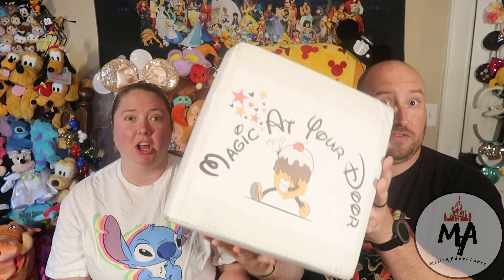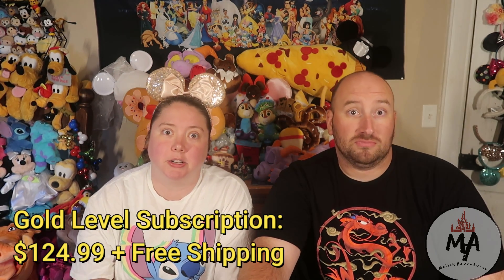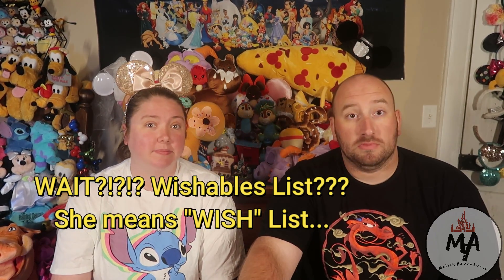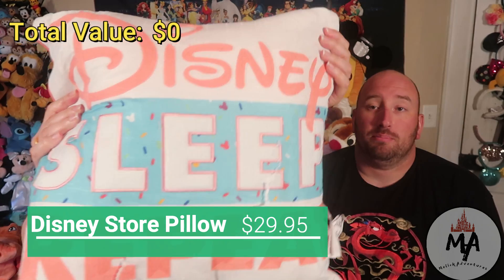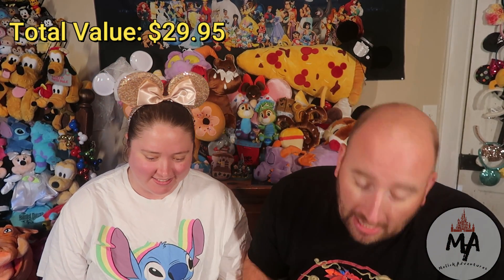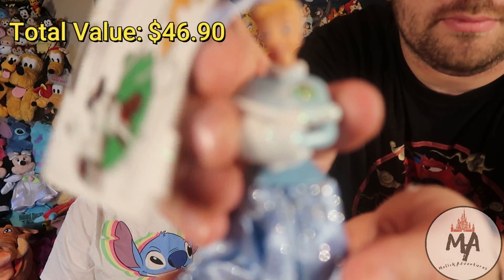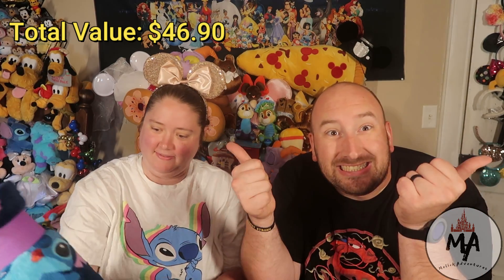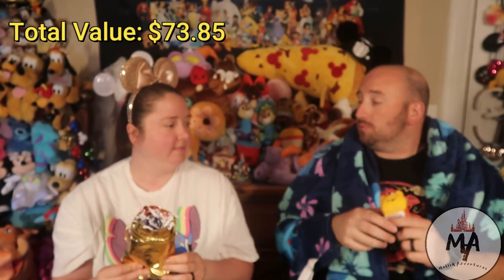MAGIC AT YOUR DOOR l Disney Mystery Box Subscription l Unboxing l July 2020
Here we are! It is that time for MAYD! This month we have gotten one of the largest boxes we have ever gotten. I wonder what we got inside? Watch to find out!

If you choose to finally take the plunge and join using the